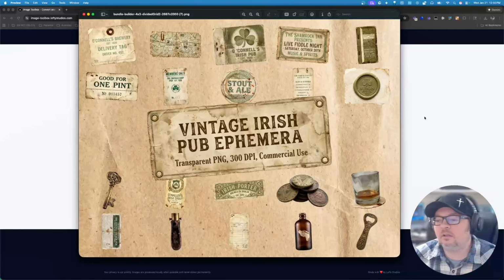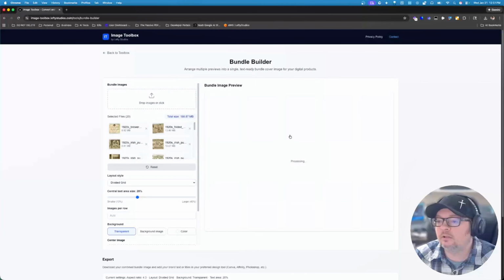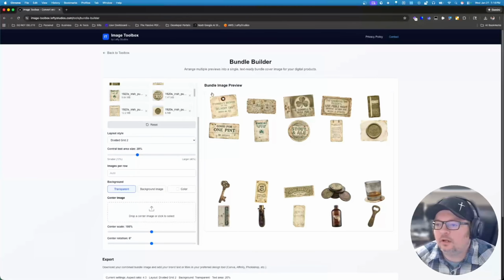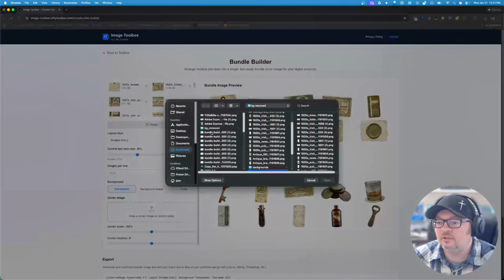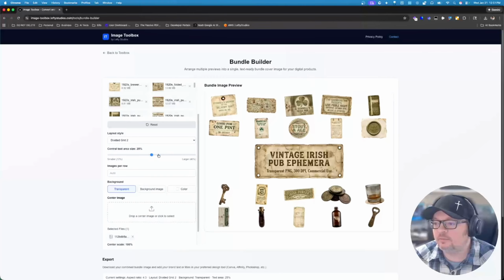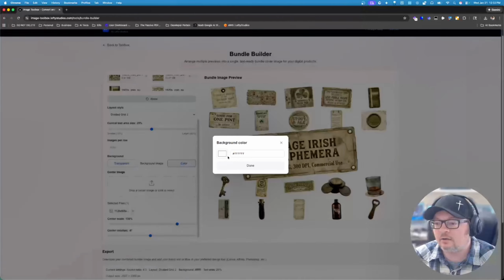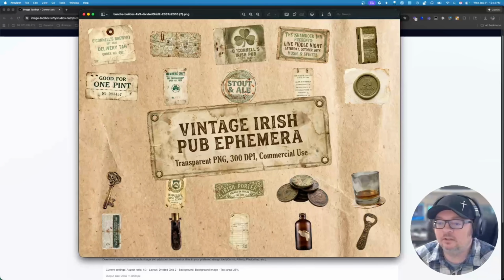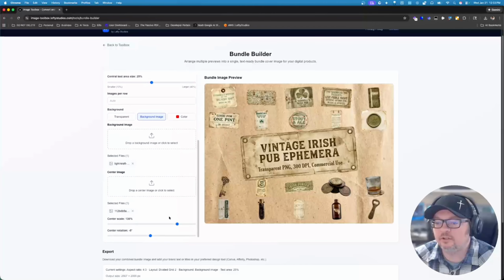Create Etsy Mega Bundle Images in 2 Minutes! (Free Tool Reveal) 🚀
Creating listing images for massive digital bundles is the worst part of selling on Etsy. Dragging 50 stickers or clipart files into a grid manually takes hours. Not anymore.

In this video, I’m launching the "Bundle Builder"—a 100% FREE tool I created specifically for Digital Product Sellers. It automates the process of creating professional "Contact Sheet" style listing photos for your clipart packs, sticker bundles, and digital paper collections.

⚡ Why you need the Bundle Builder:
- Instant Grids: Turn a folder of 100+ files into a perfectly spaced listing image instantly.
- Listing Ready: Export high-quality images ready to upload to Etsy.
- Saves Hours: What used to take me an afternoon in Photoshop now takes 2 minutes.
- Completely Free: No monthly fees, just a tool to help you sell more.

Whether you are selling "Whole Shop Bundles" or niche clipart sets, this tool will double your upload speed.

🛠 I NEED YOUR FEEDBACK!
I want to make this the ultimate tool for us digital sellers. After you try it:
- Does it handle your file types correctly?
- Do you need different grid layouts?